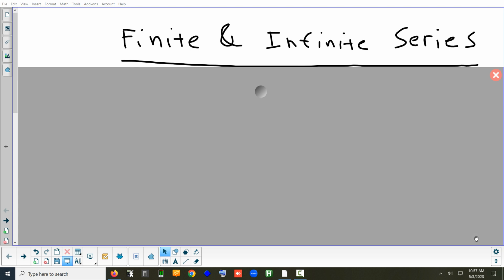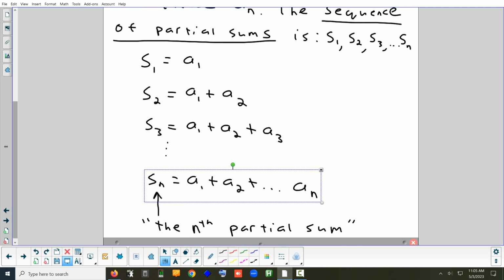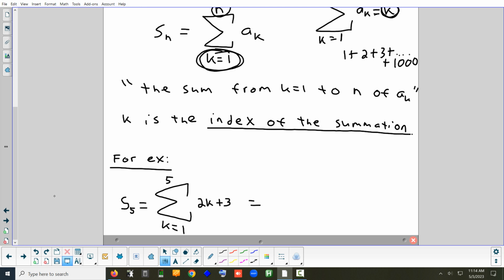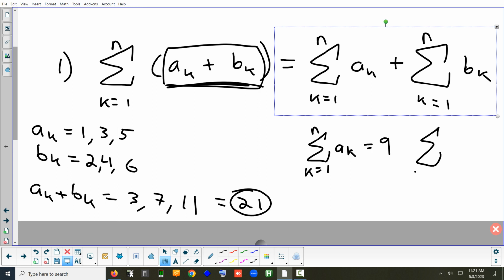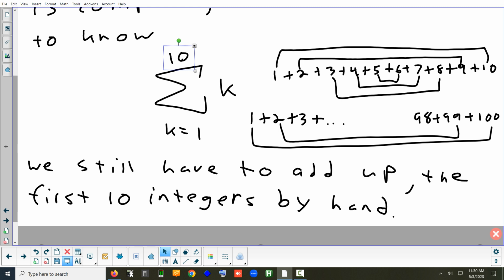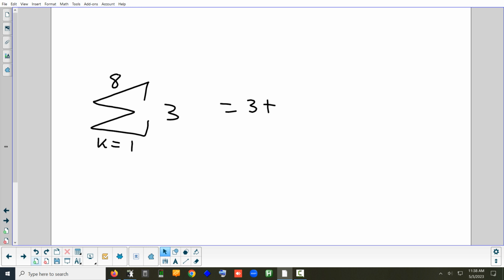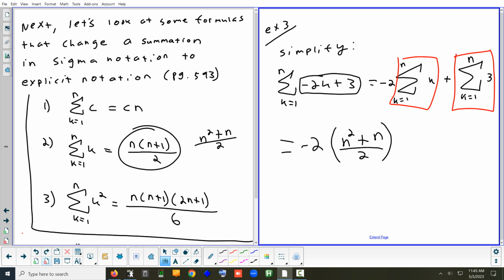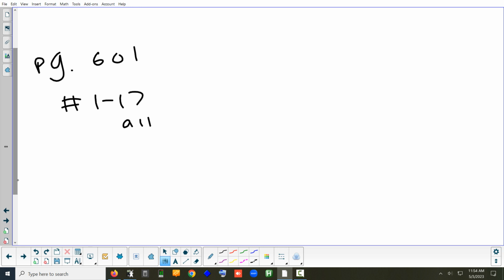11.2 Finite Series 5-3-23